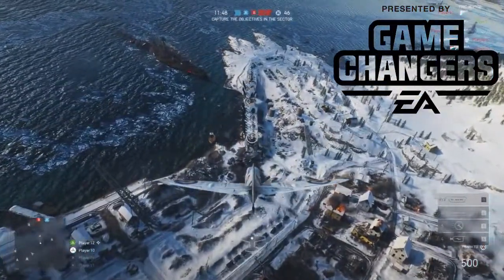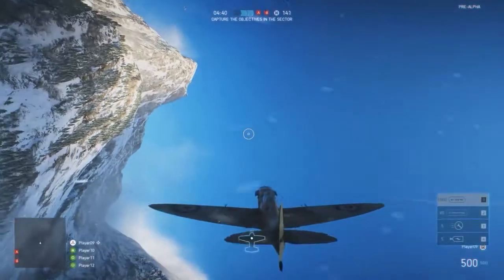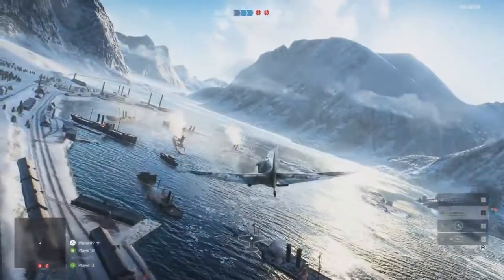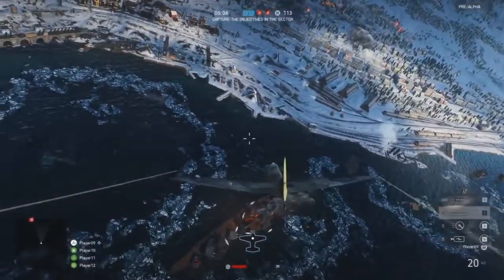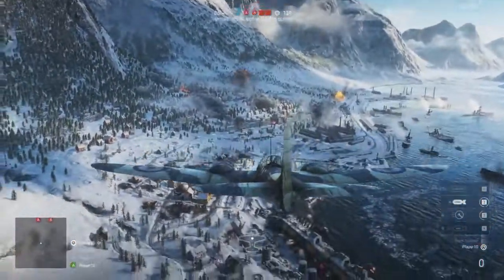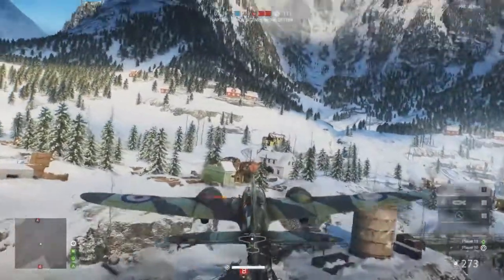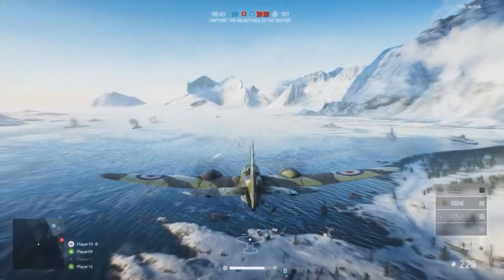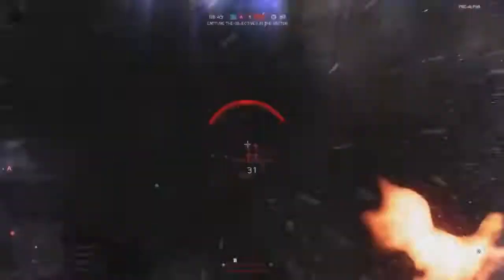Battlefield 5 Plane Gameplay